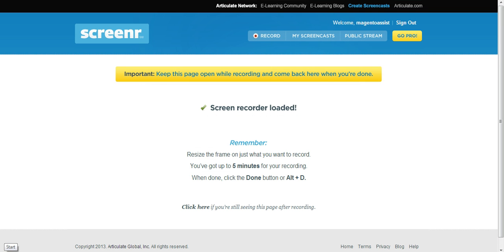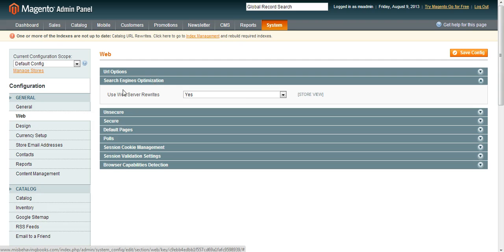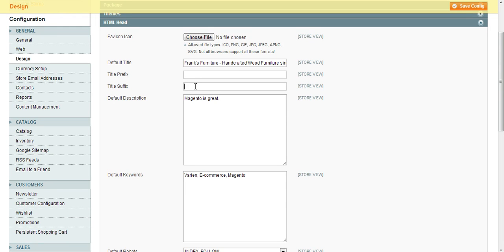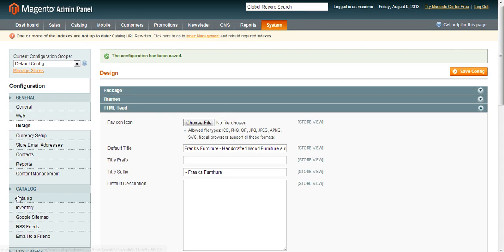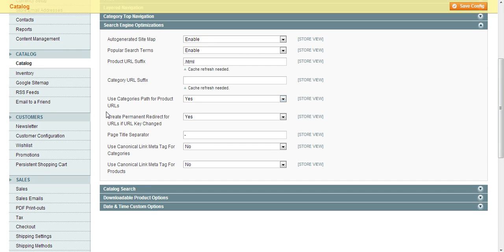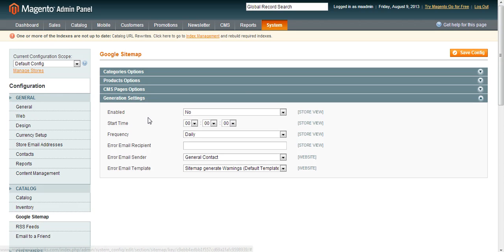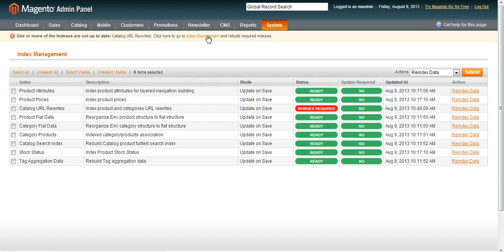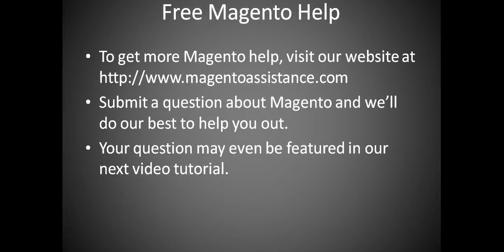Magento SEO Tutorial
This five minute tutorial covers the basic configuration options for SEO in Magento CE 1.7. Later tutorials will cover additional Magento SEO techniques.

To get free Magento Help and other tips & tricks, visit us on the web